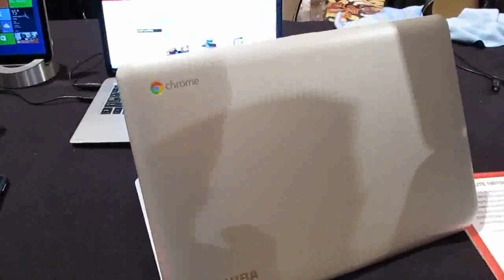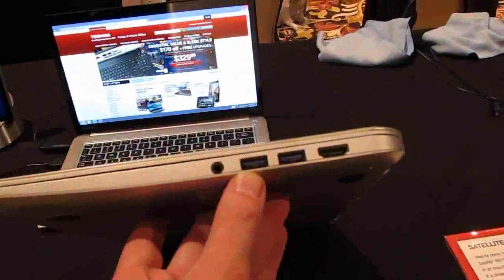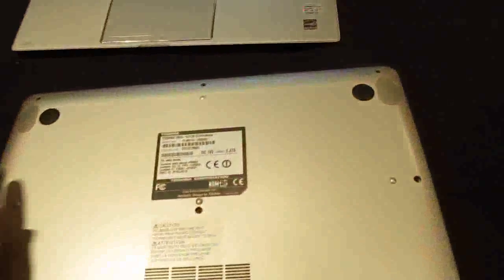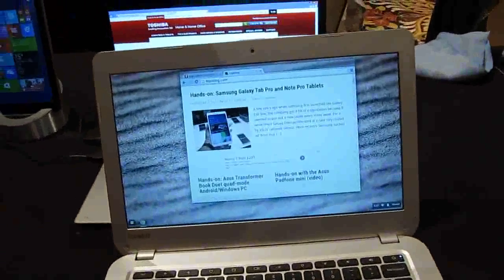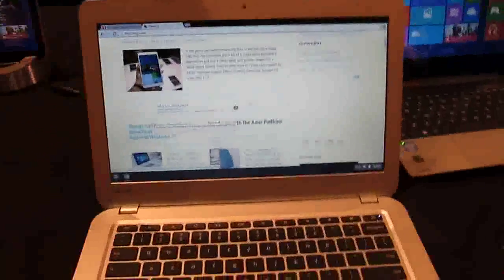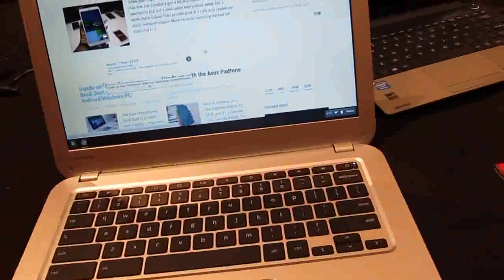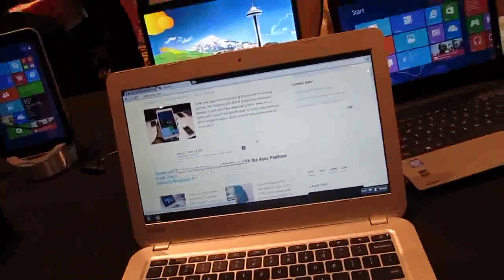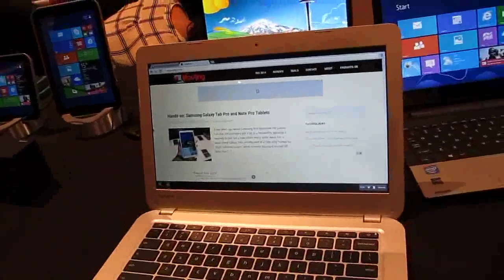Hands-on: Toshiba Chromebook